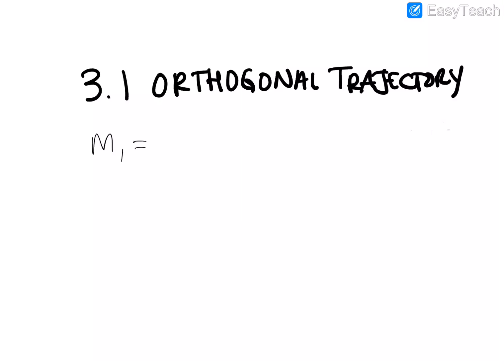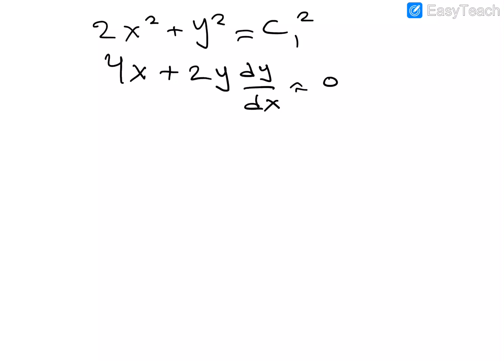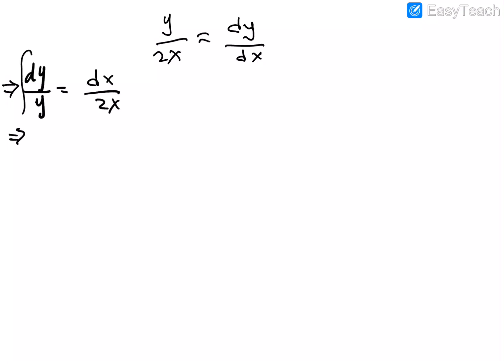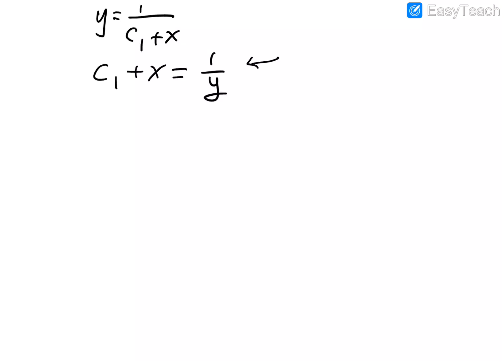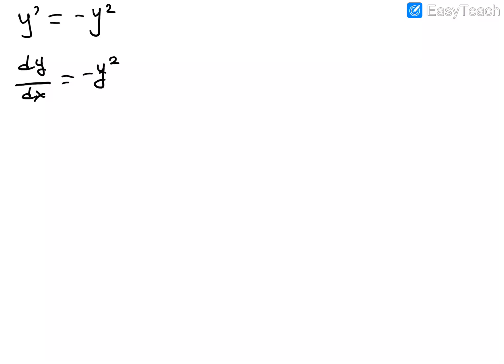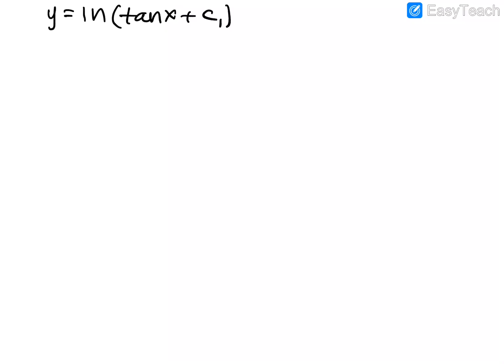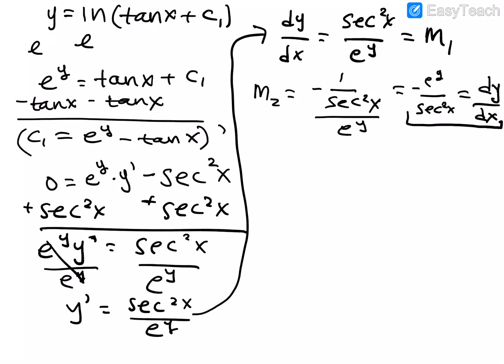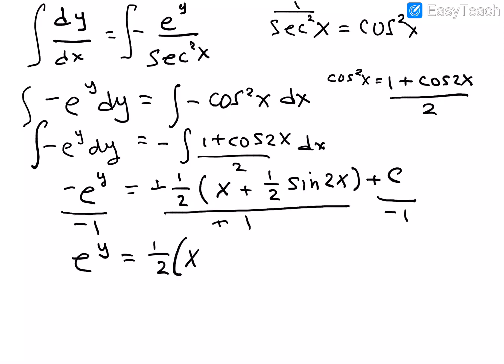3.1 Orthogonal Trajectory Applications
This is a step-by-step instructional video on how to solve a orthogonal trajectory application problems of the first order.